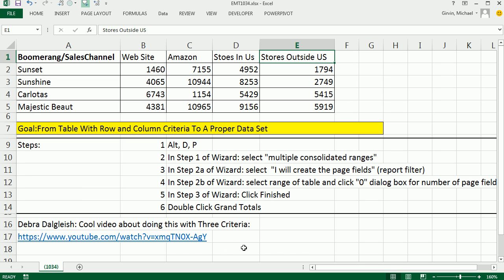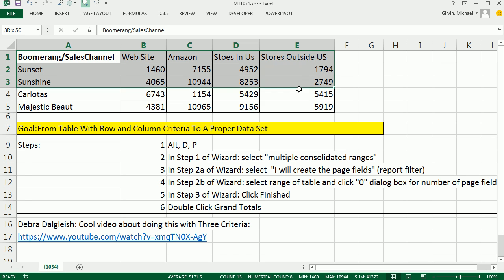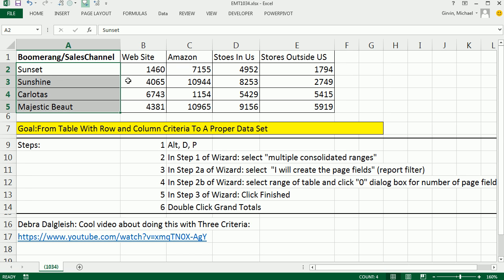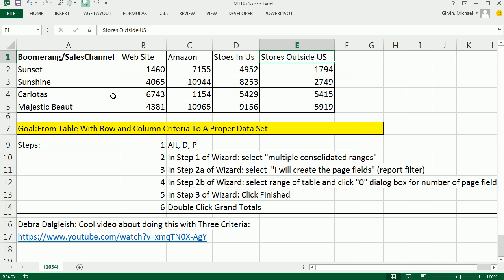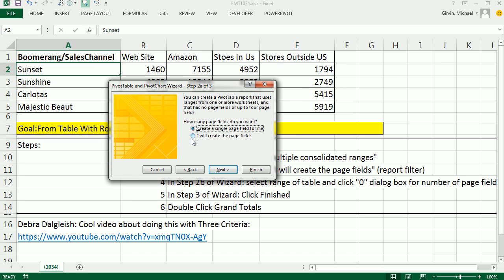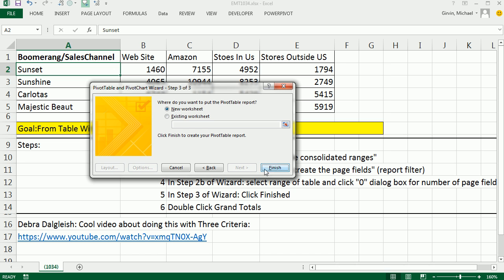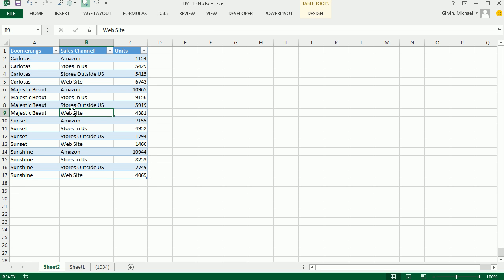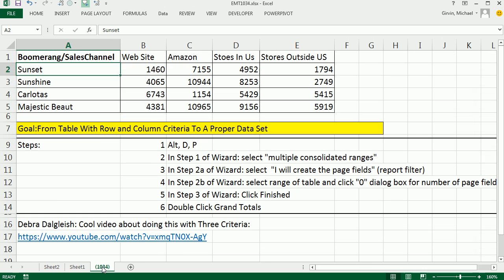Excel Magic Trick 1034: Convert Summarized Table To Proper Data Set With PivotTable Trick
Convert Table With Row & Column Criteria To A Proper Data Set With PivotTable Multiple Consolidates Ranges
Convert Summarized Table Into Original Data Set With PivotTable Multiple Consolidates Ranges: